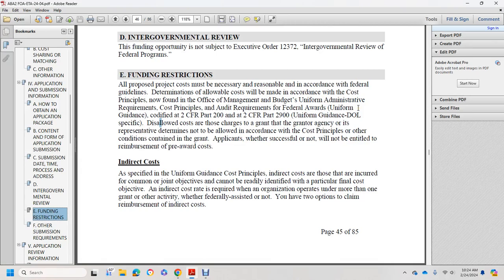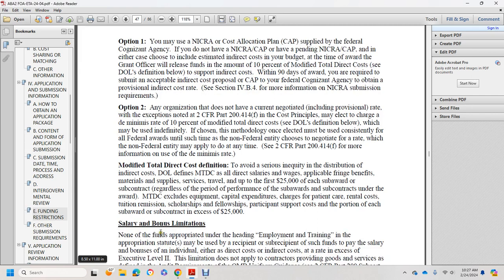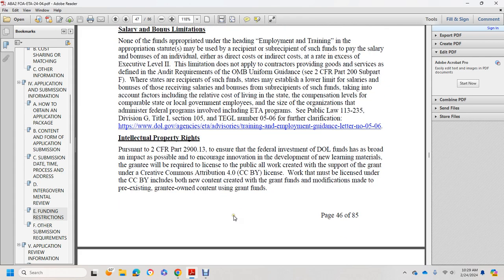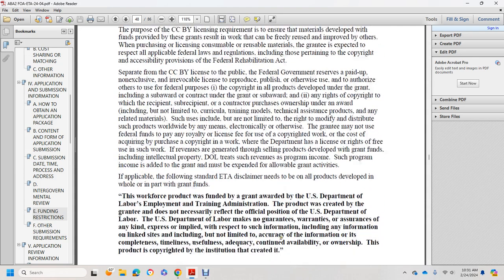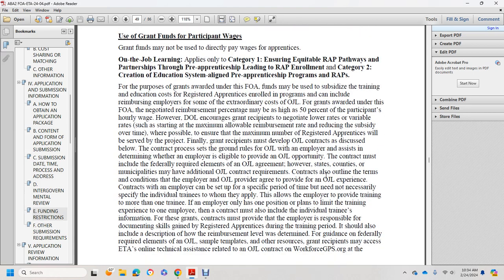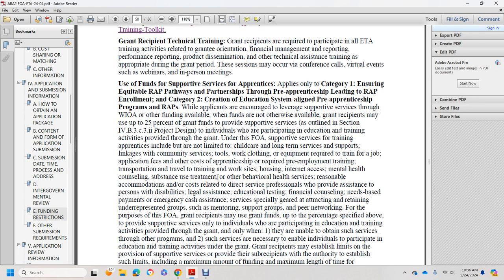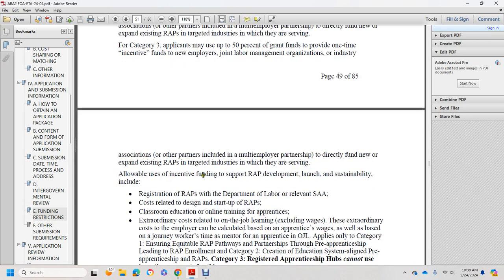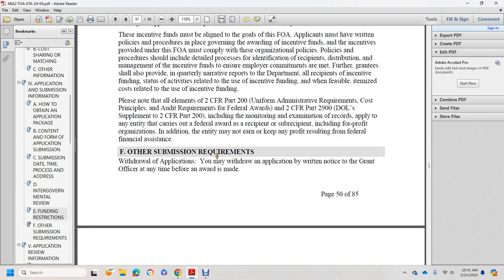ABA2 FOA ETA 24 04 PART 7